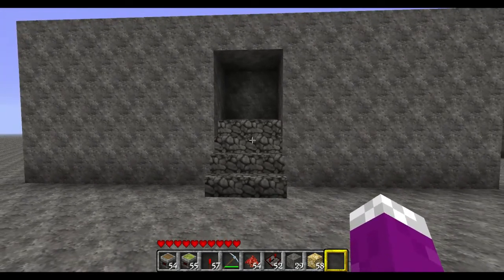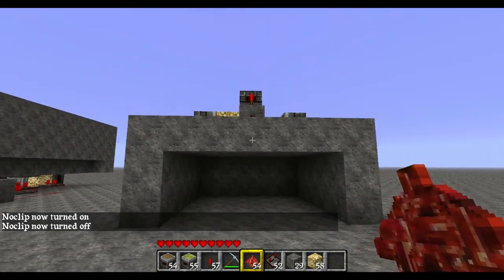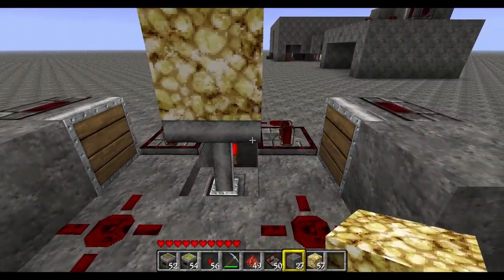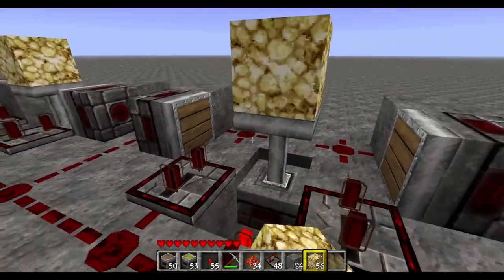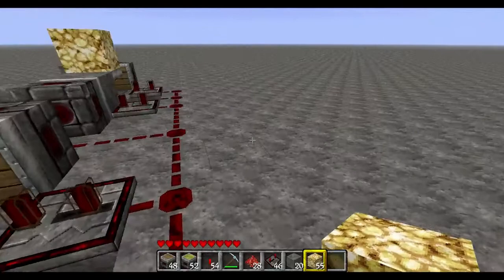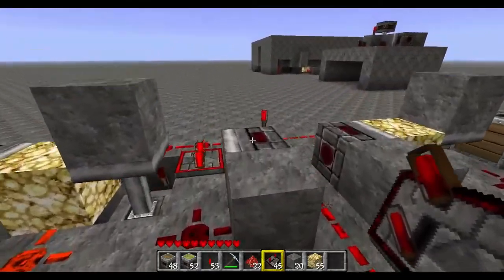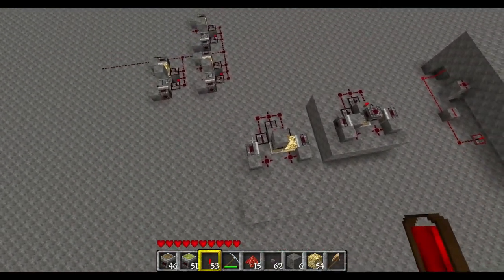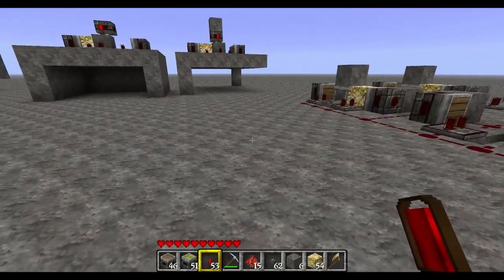Minecraft light switch (block switcher) (HD)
Please Read,,,
Hey guys Jay back again this time with minecraft :D, if you enjoyed and found the video helpful please leave a like for more of these, also feel free to leave comments requesting a tutorial,

Mods -
Single player commands,
toomanyitems,